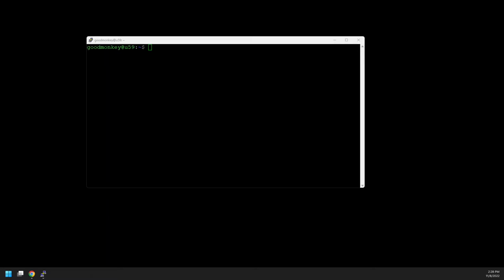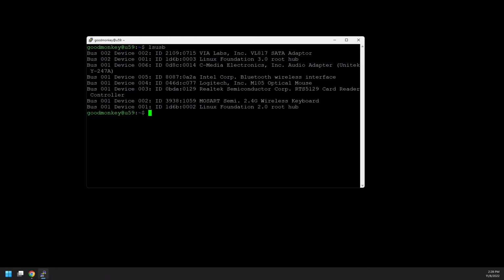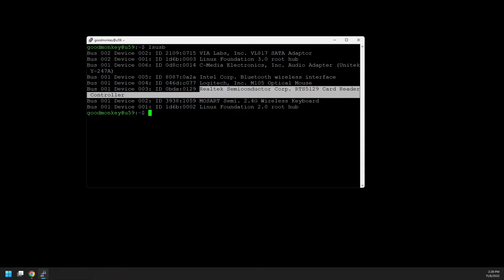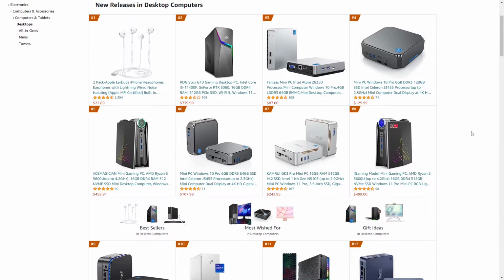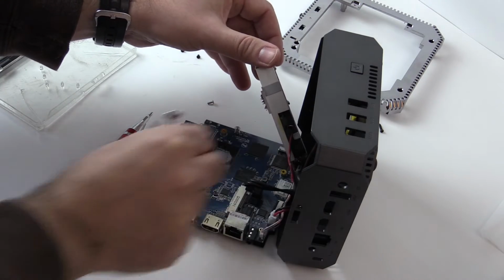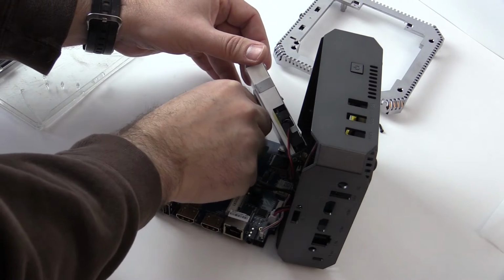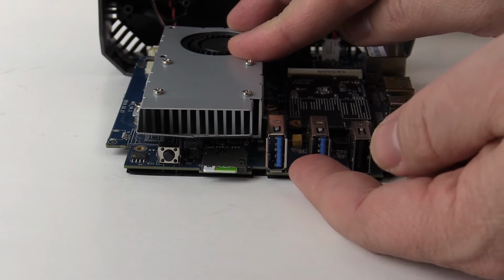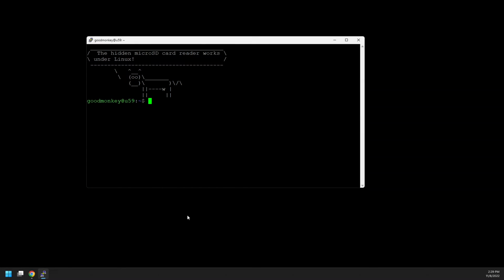I was WRONG! Hidden microSD Card Reader, and Windows Drivers Fixed Generic AK2!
Generic Mini PC the AK2. I go back and look to see if there really is a card reader inside that is hidden, and there is!  Also the Windows Driver issues were easy to fix on the fresh install of Windows 10. If I had known all of it then I would have included it in the first video, but I'm here to say I was wrong and to show what I've found.

Chapters
0:00 Intro
0:25 Revisiting the Idea
0:44 Testing
1:30 Fixing Windows
1:55 Headless Boot
2:04 Closing
2:34 Outtake